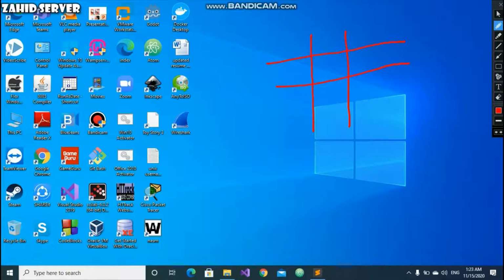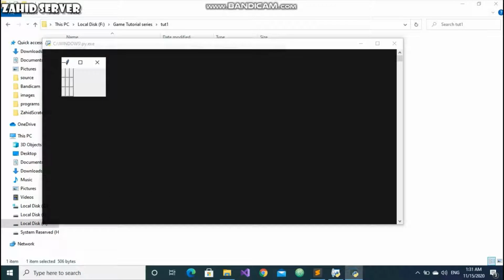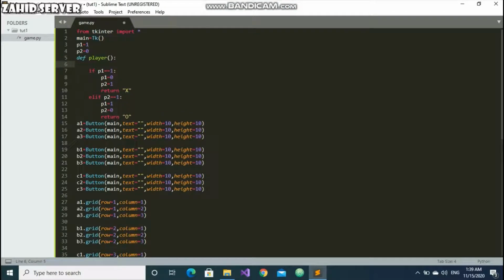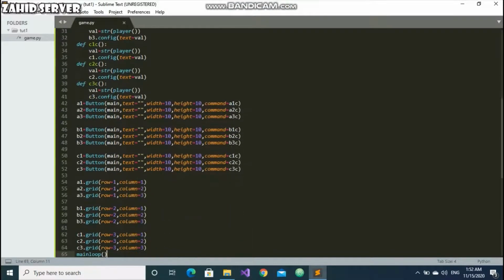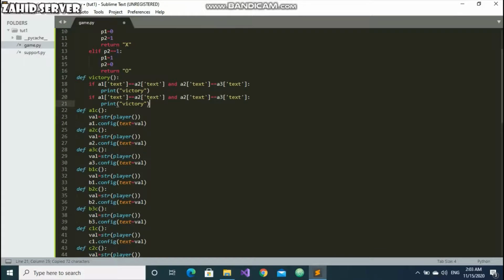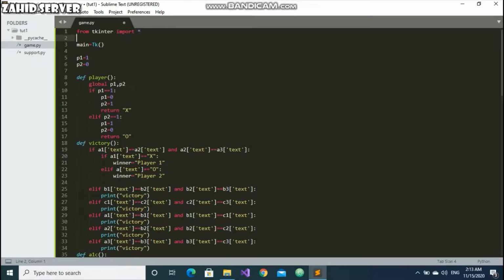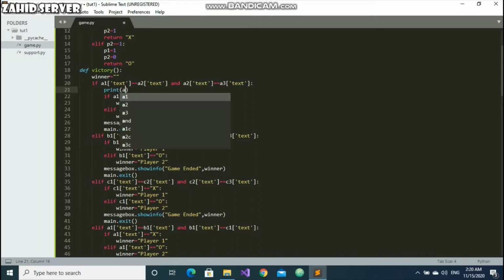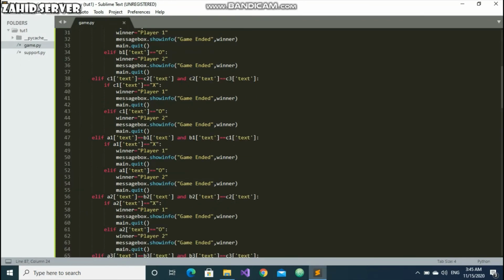How to make a Tic Tac Toe game in Python